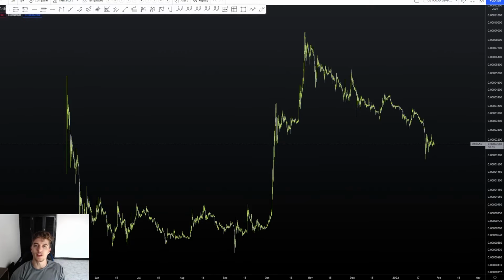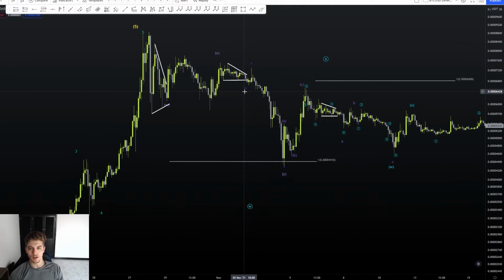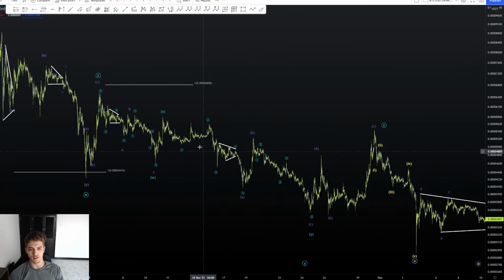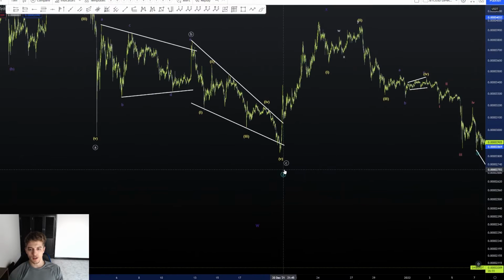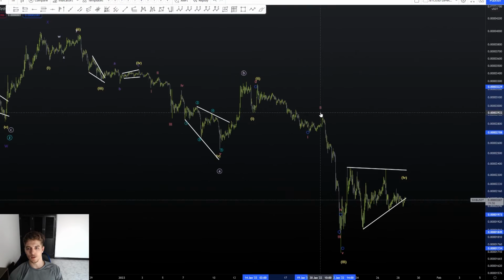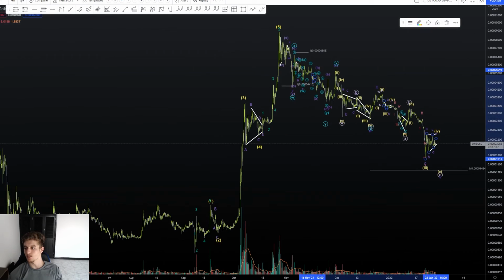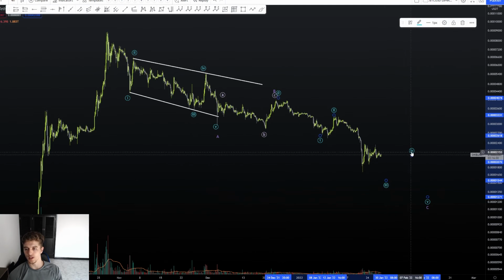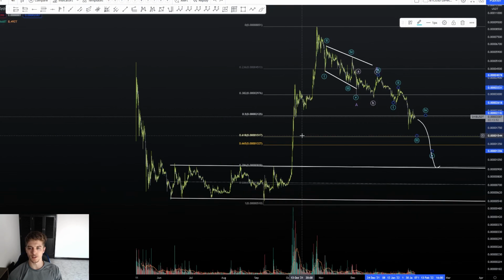Dead Dog Bounce? SHIB Elliott Wave Analysis